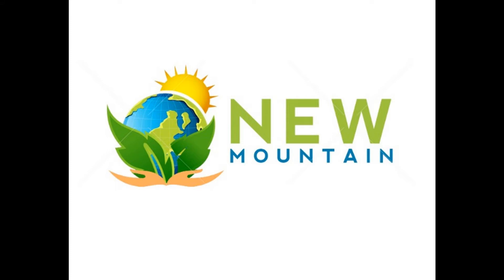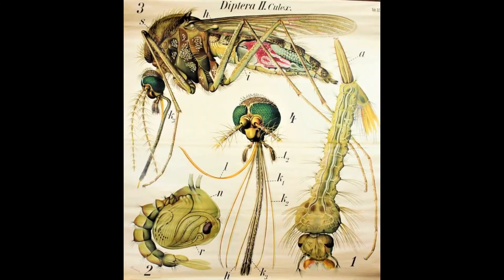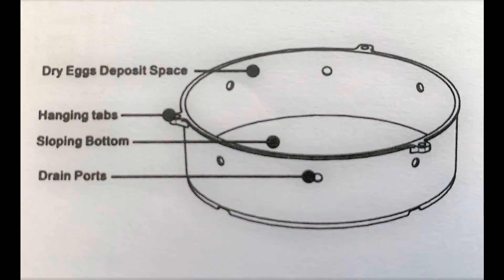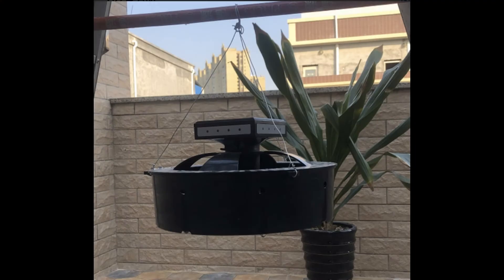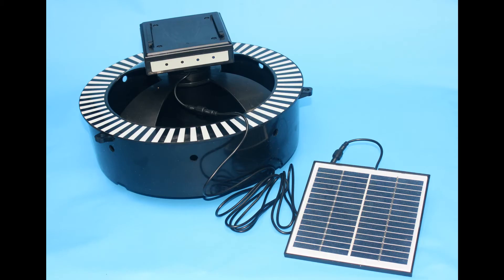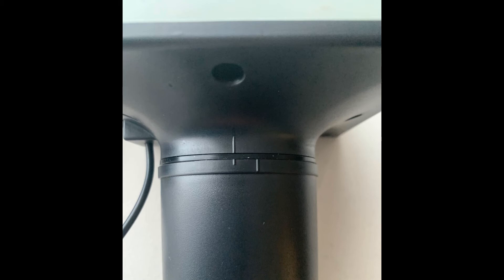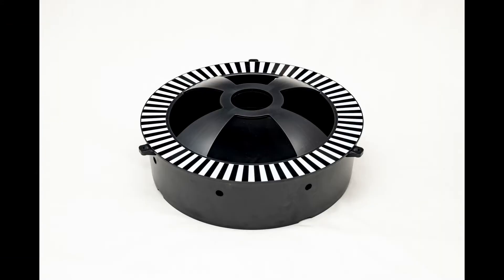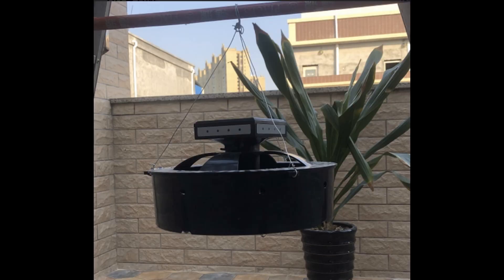New Mountain International sirenix mosquito control system 12 14 2020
Sirenix is an Advanced non pesticide mosquito control system for your yard, combining acoustic larvicide and natural attractants for female mosquito to lay her eggs and the hatched larvae are killed with the acoustics interrupting the life cycle.